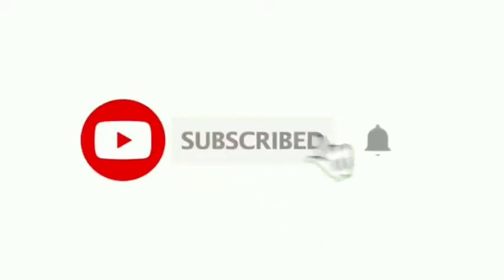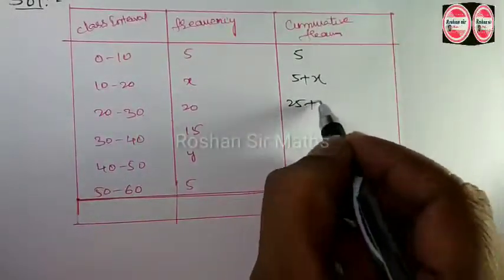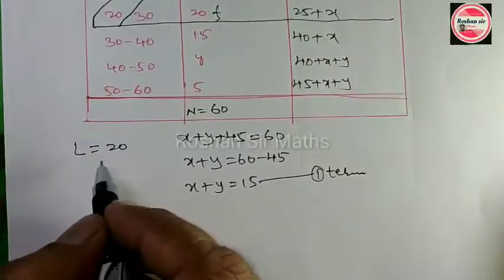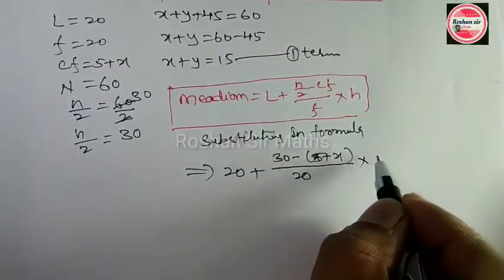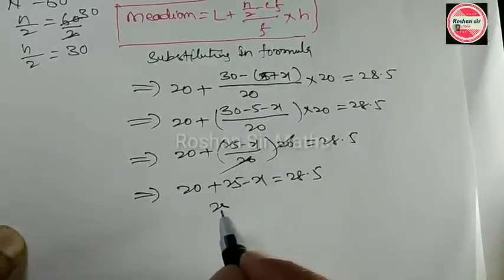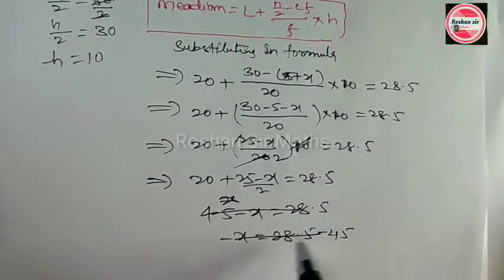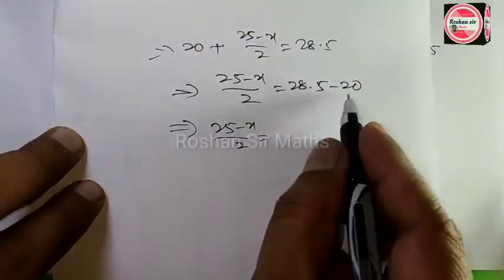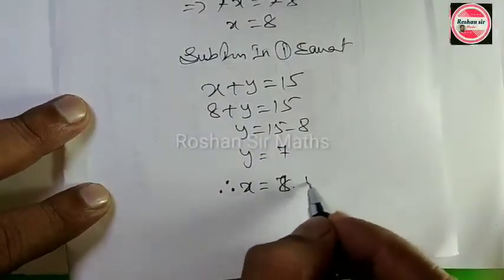10th class SSC,CBSE (STATISTICS)Ex:14.3Q.No(2)llft:Roshan Sir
In this video I've explained Statistics
10th maths
10th telugu